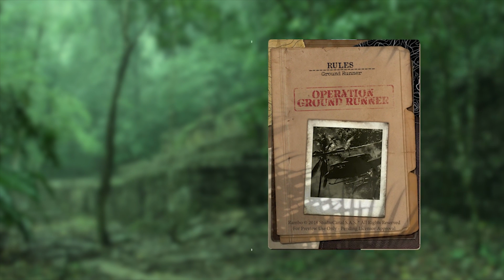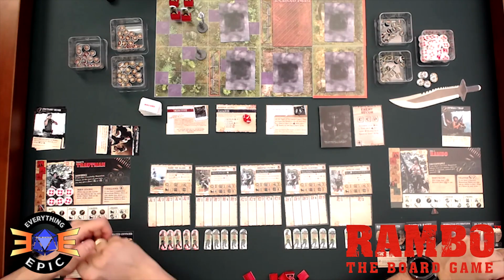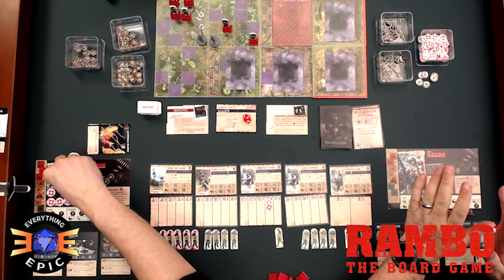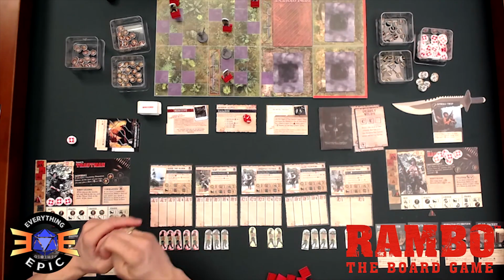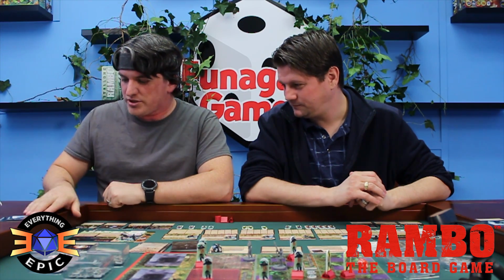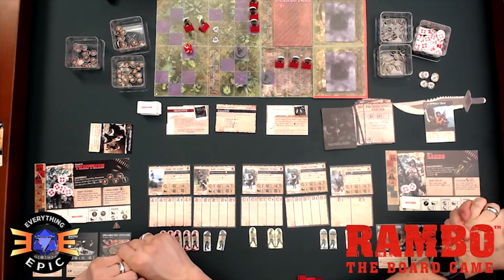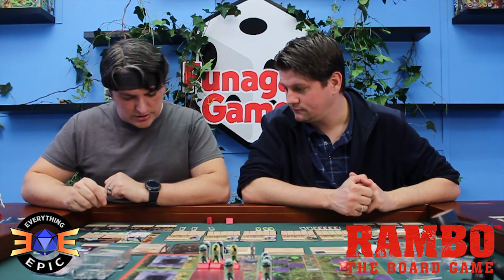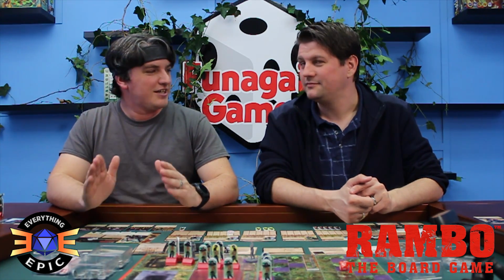Rambo: The Board Game - Playthrough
Join Alex and Patrick as they play through the very first mission of Rambo: The Board Game, based on the popular film series starring Sylvester Stallone.

Rambo: The Board Game was created by Everything Epic and designed by Chris Batarlis and Samuel W. Bailey.